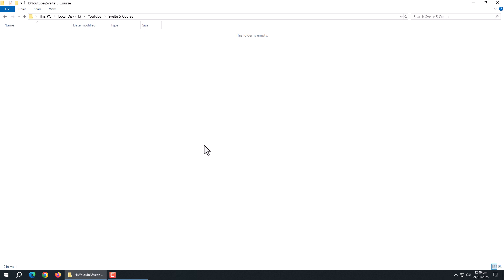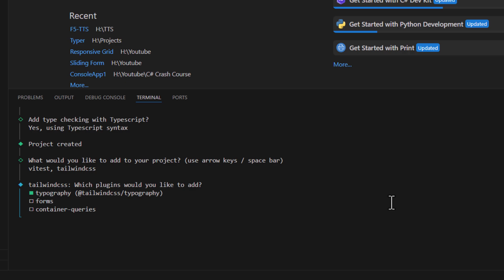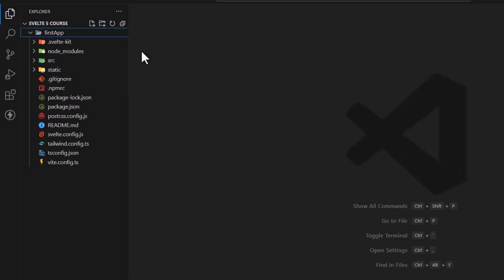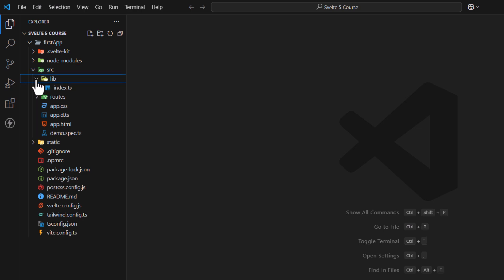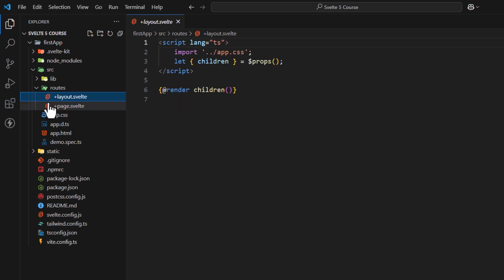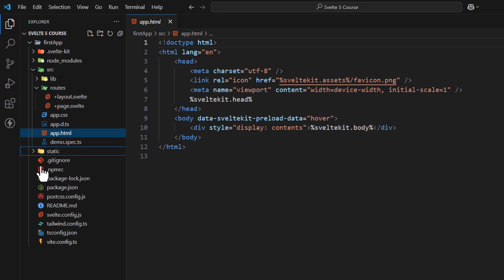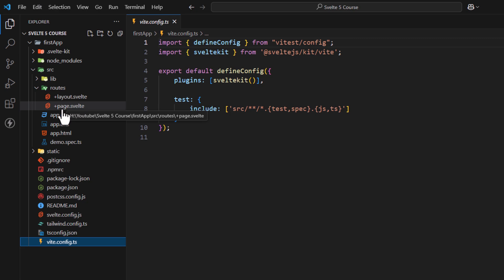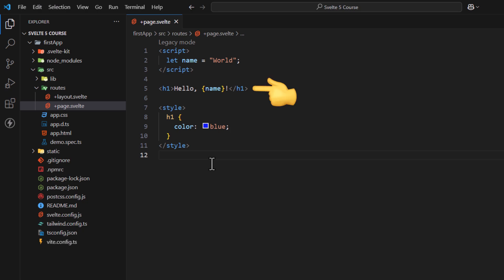03 - Create First Svelte Project & Understand Project Structure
In this video, we'll create our first svelte 5 project from scratch and dive into the foundational aspects of Svelte by exploring the structure of a Svelte project and understanding its core files.

You'll learn how to:
1. Create your first Svelte project from scratch.
2. Navigate the project structure and understand the purpose of each folder and file.
3. Break down the anatomy of a .svelte file, including the script, style, and template sections.
4. Work with Svelte's template syntax for dynamic and reactive UIs.
5. Organize components effectively for a clean and maintainable codebase.

By the end of this video, you'll have a solid grasp of how a Svelte project is organized and how to start building components with confidence.

2. Create Custom Login, Registration, Email Verify And Forgot Password Pages In Asp.Net Core MVC App
4.  Create Role Based User Management App In Flutter With Asp.Net Core Web API as Backend From Scratch